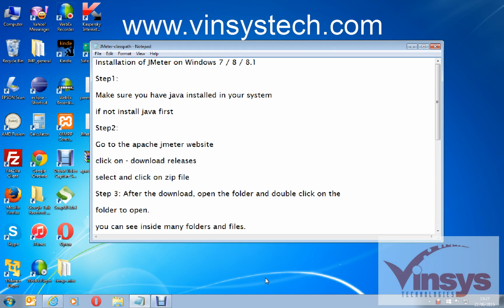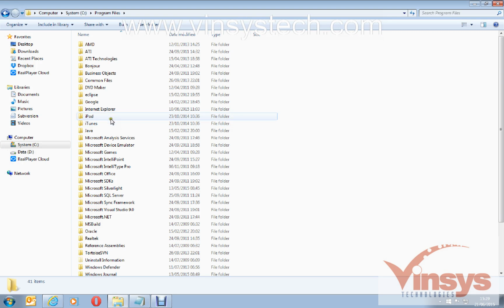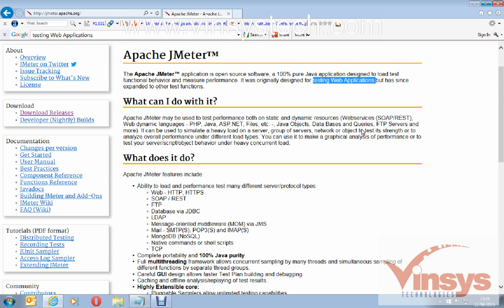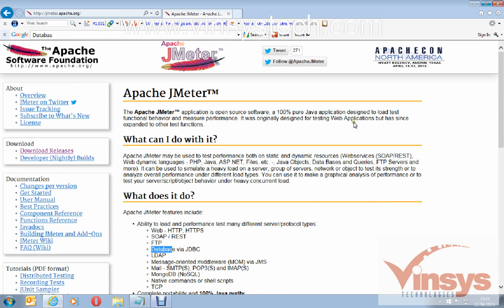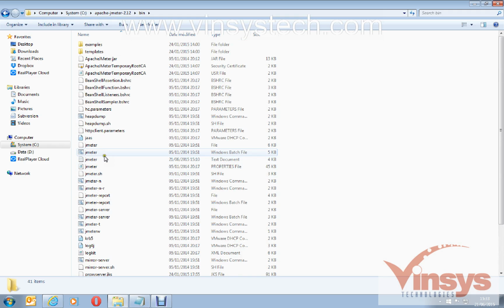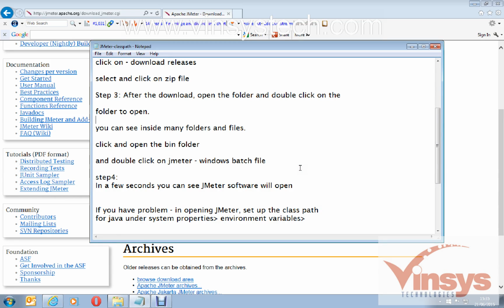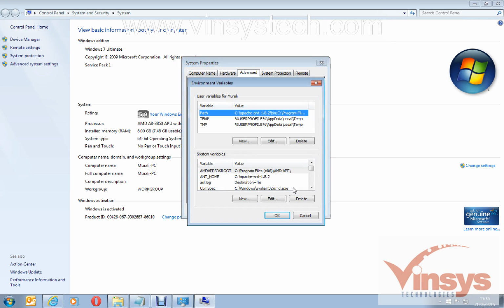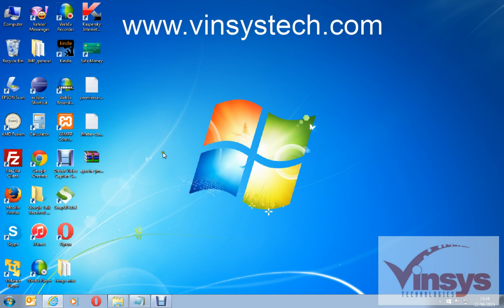Apache JMeter - Installing / Setting up on windows 7/8/8.1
This video tutorial is about Installing / Setting up the Apache JMeter on windows 7/8/8.1.JMeter training in London, UK, click here for more details